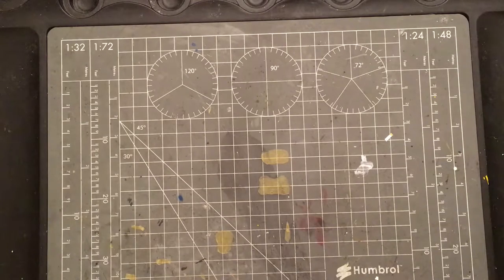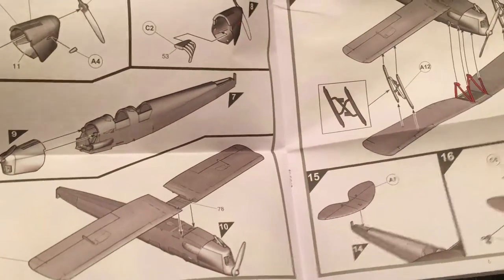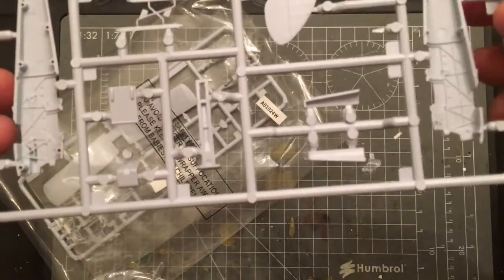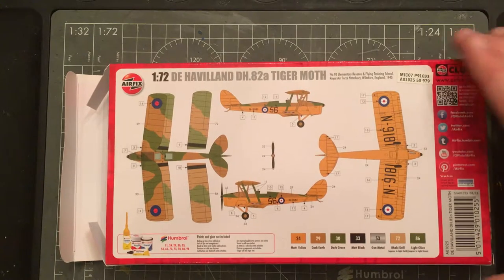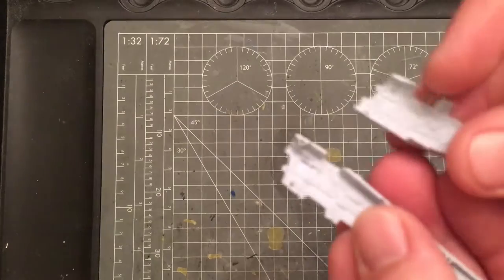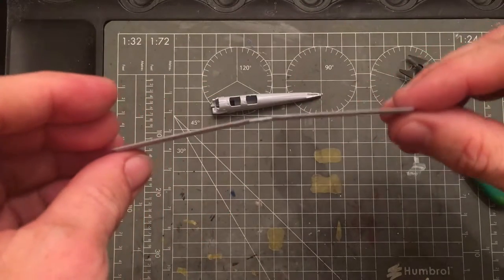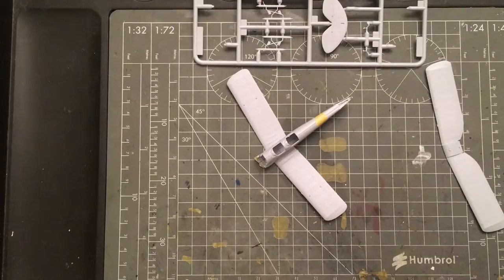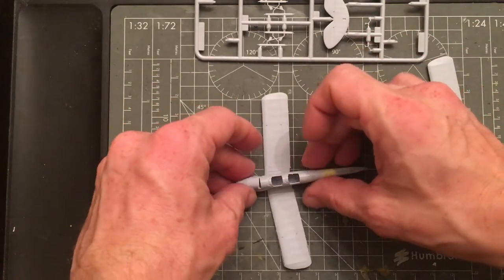Airfix 1/72 Tiger Moth in-Box Review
A quick video preview of Airfix's new-tool 1/72 Royal Air Force Tiger Moth biplane trainer kit. for more photos and full written review.